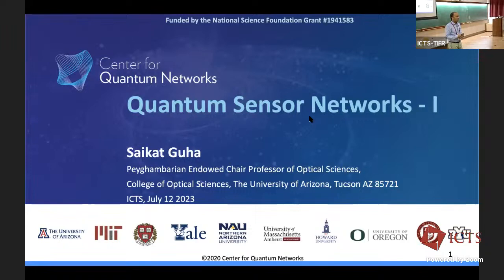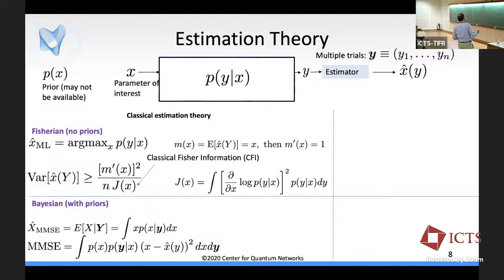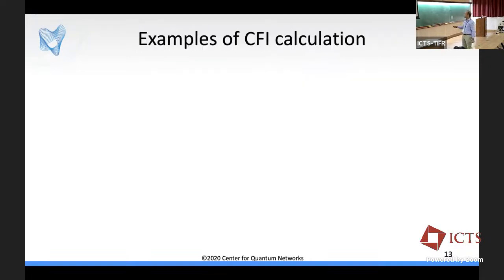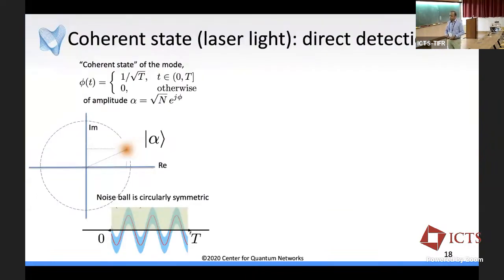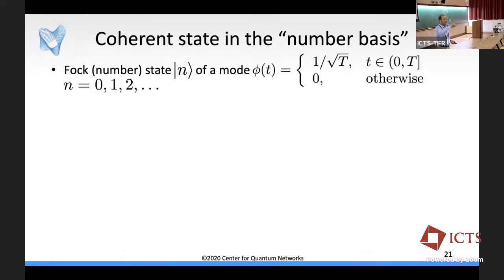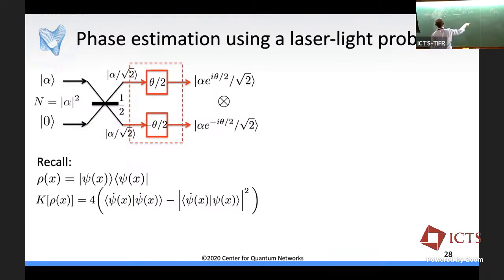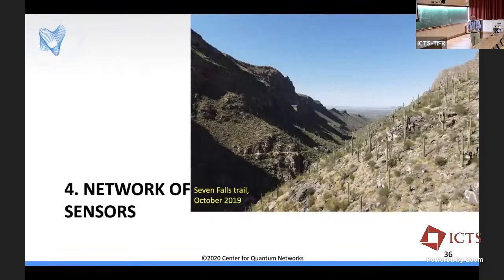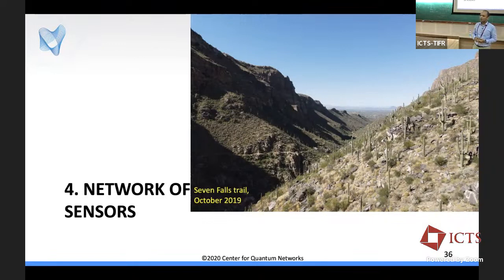Quantum Sensor Networks (Lecture 1) by Saikat Guha